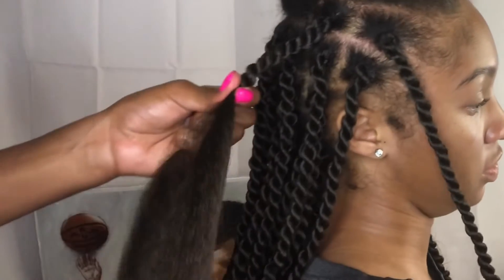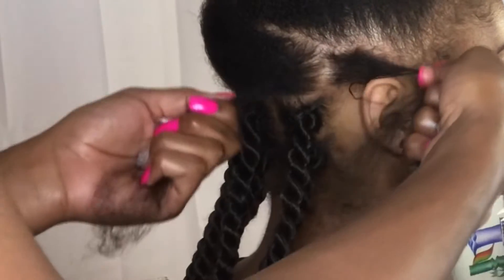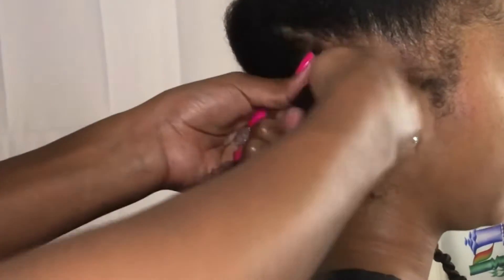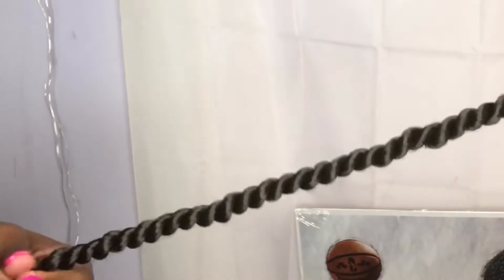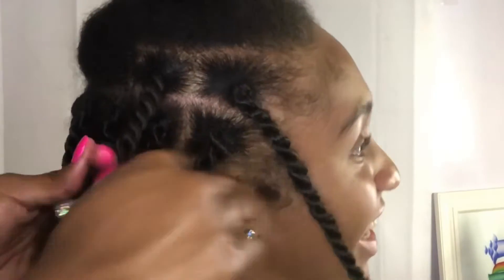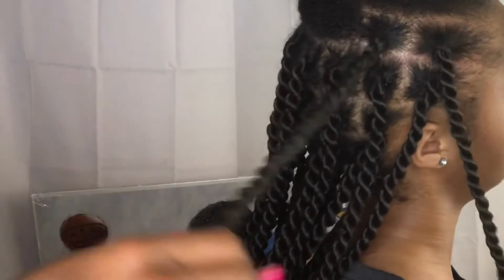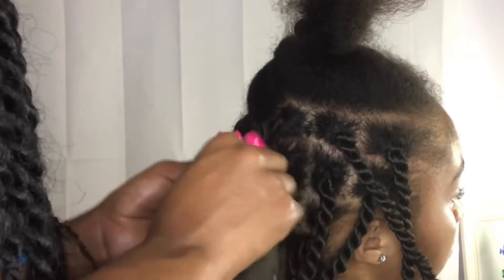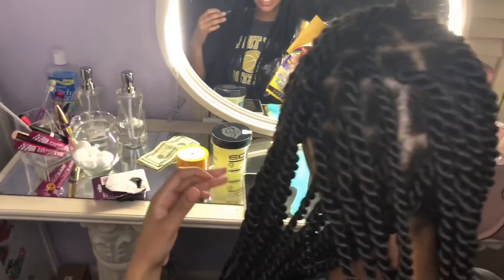Everything You Need To Know About Doing Rope / Havana Twist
Hope you all enjoyed the video. Don’t forget to send me videos of your hair if you try this out!